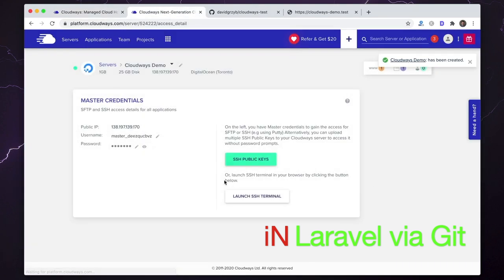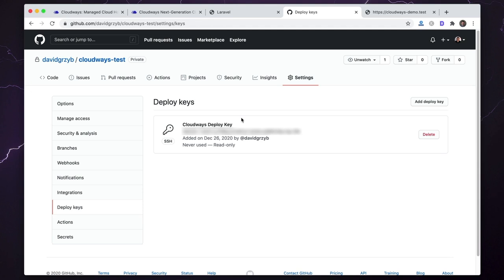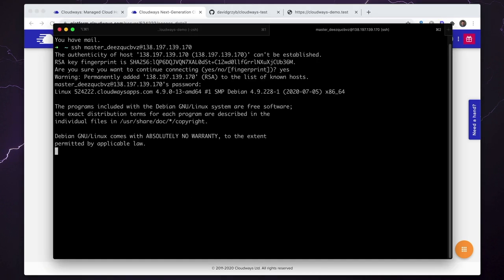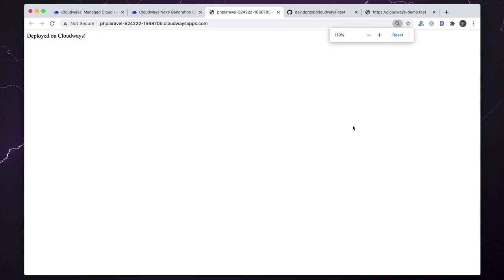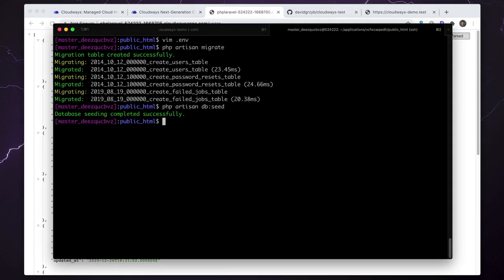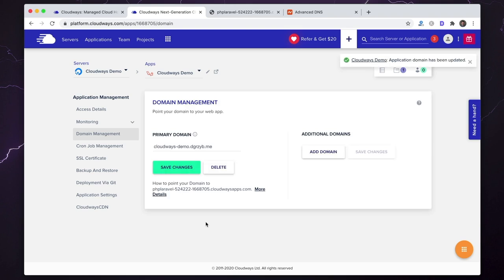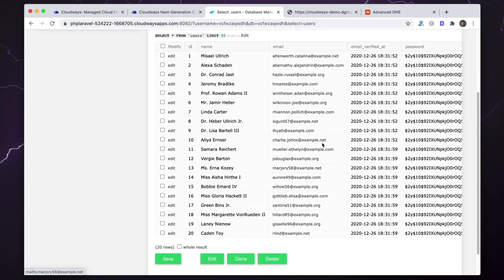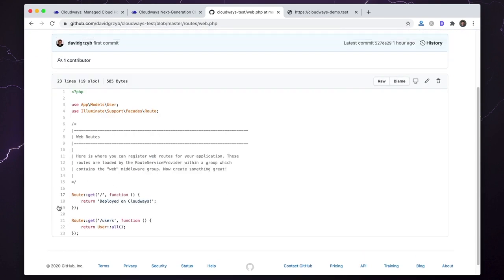iN Laravel Deployment Via Git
Easily deploy Laravel Apps via your git repository